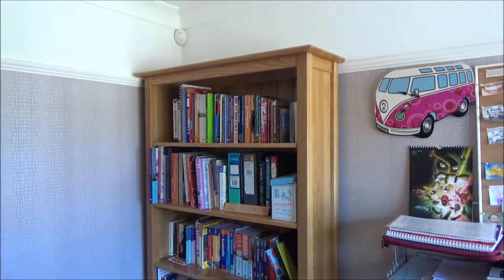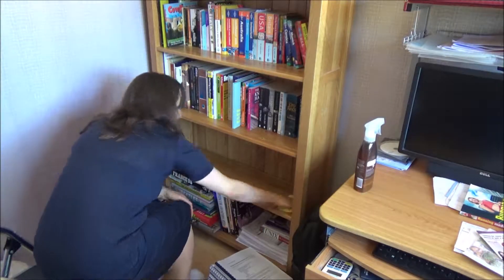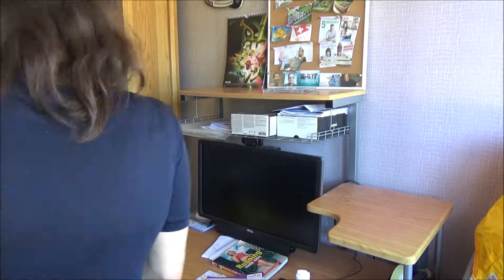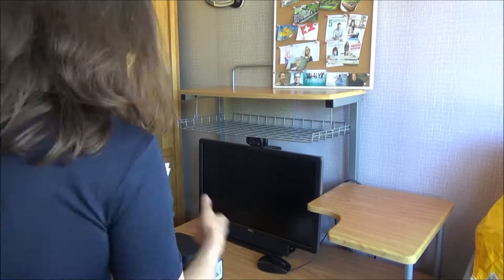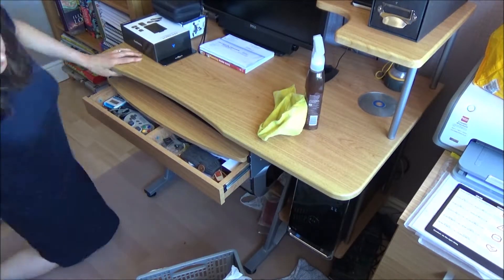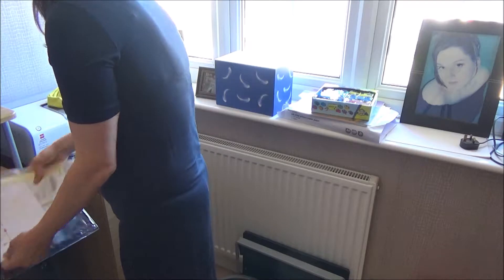Organic and Natural Spring Clean - Part 15 - The Office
Organic and Natural Spring Clean - Part 15 - The Office is a video about cleaning the room we call the office with my favourite organic and natural cleaners. The room has been in need of a spring clean for a little while and it felt so good to finally clean this space with brilliant non toxic cleaners. See you all soon. xxx

Method Wood Polish Almond 354ml

Surcare Sensitive Washing Up Liquid (450ml) - Pack of 2